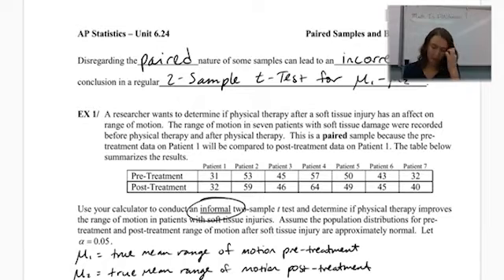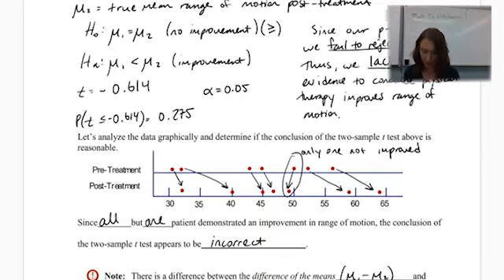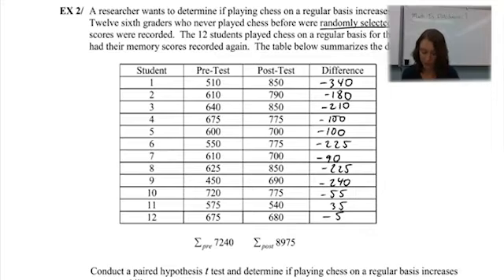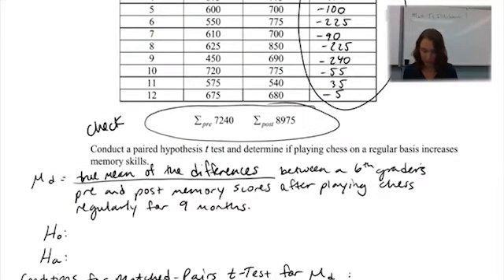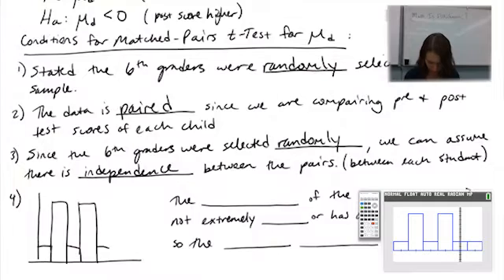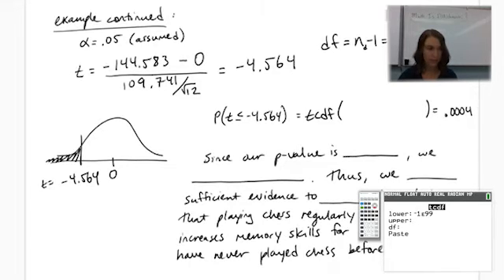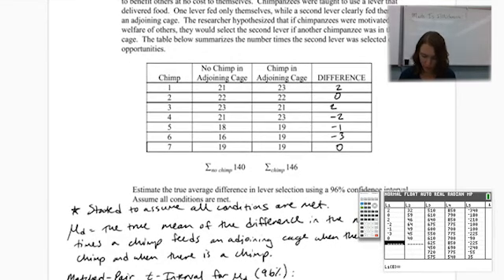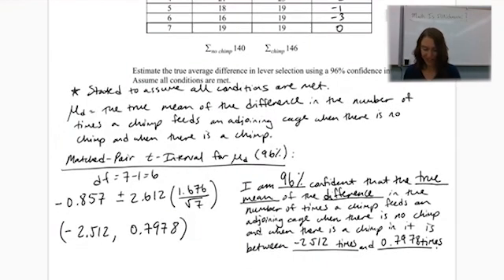6.24 Inference for Paired Data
In this lesson, I will teach you how to run a hypothesis test and a confidence interval for paired data. Formally, this would be a Matched Pairs t-Hypothesis Test for the mean of the difference, and the corresponding confidence interval. I will also go through the conditions for inference, including the nearly normal condition, and how to use the graphing calculator for the inference.